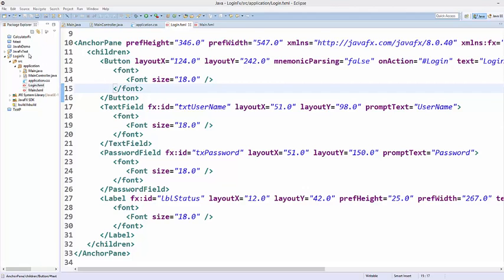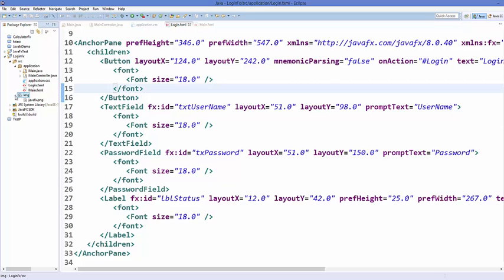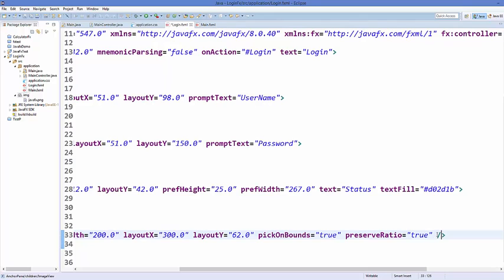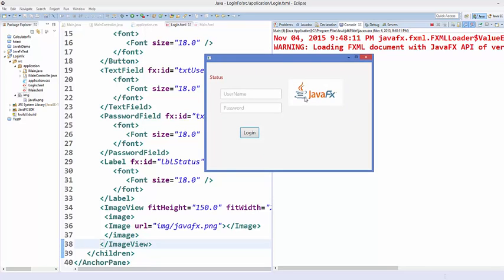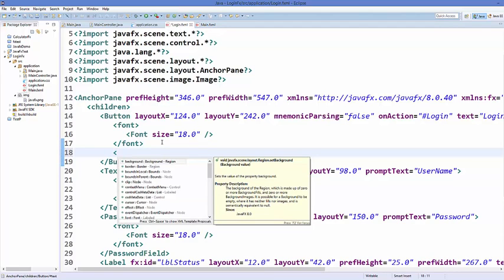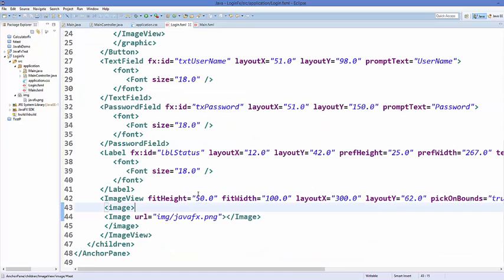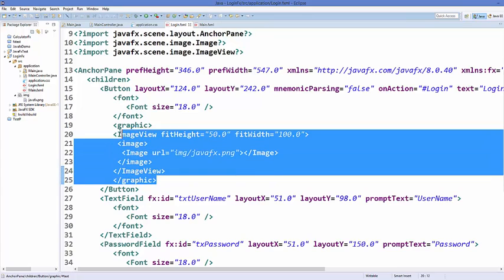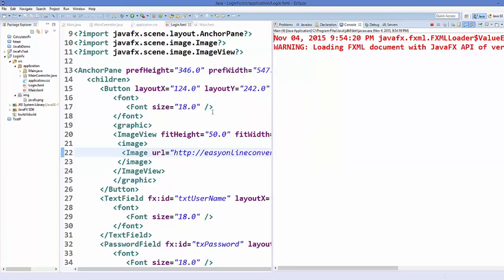JavaFx Tutorial For Beginners 11 Use ImageView To display Image in JavaFx